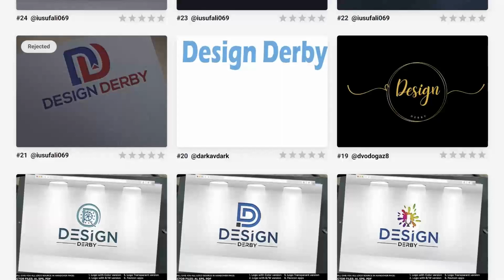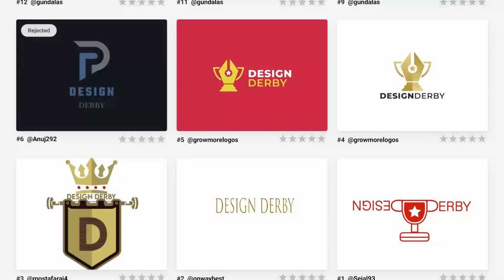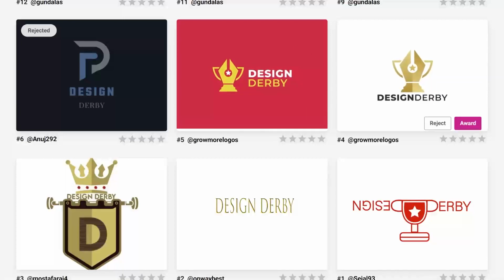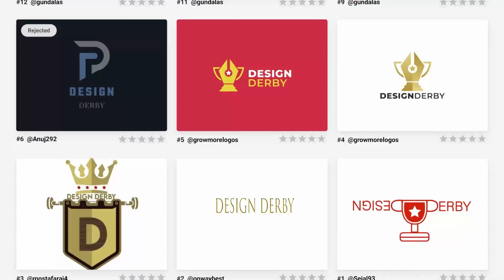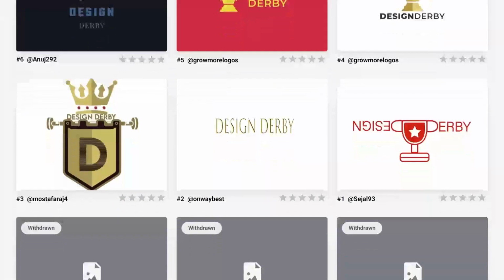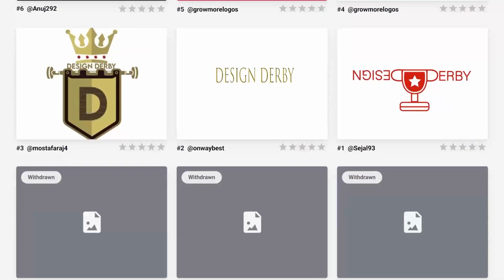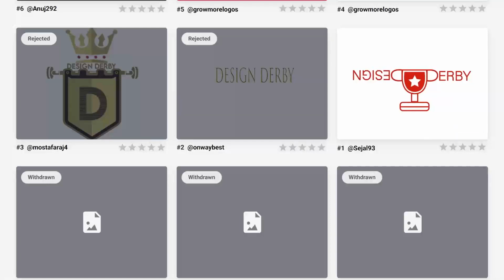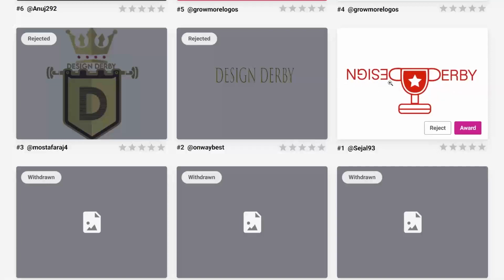Design Derby Logo Reactions & Feedback (Qualifying Rounds) Part 1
Reactions and feedback on the round 1 logo design entries of Design Derby 1.

*HIGHLY Recommended Books:*
Graphic Design Fundamentals: An Introduction & Workbook for Beginners
Graphic Design Rules: 365 Essential Design Dos and Don'ts
Thinking with Type: A Critical Guide for Designers, Writers, Editors, & Students
Creating a Brand Identity: A Guide for Designers
Principles of Logo Design: A Practical Guide
The Graphic Design Business Book
Zag: The Number One Strategy of High-Performance Brands
The Brand Gap: How to Bridge the Distance Between Business Strategy and Design
Confessions of an Advertising Man

*Superfast Laptops for Designers:*
Dell Alienware m15 R7
Acer Predator Triton
MSI GE76 Raider
Apple MacBook Pro 2023
Apple MacBook Pro 2021

*Useful Tools for 3D Designers & Illustrators:*
Wacom Intuos Pro Drawing Tablet
Wacom Cintiq 22 Drawing Tablet with HD Screen
3Dconnexion SpaceMouse

The prices are the same if you use our links or buy directly from the source. You'd be doing us a favor and helping us if you buy through our links. Thanks!